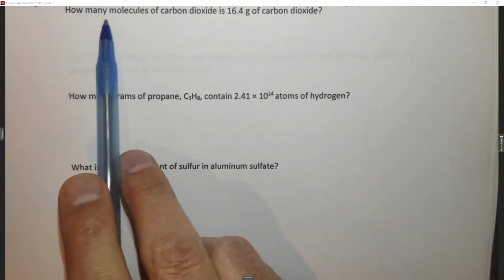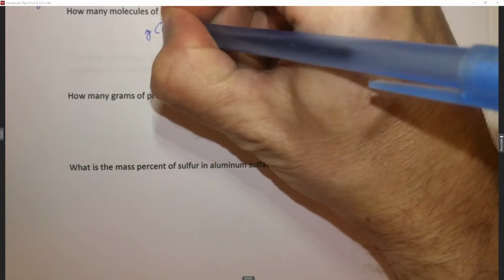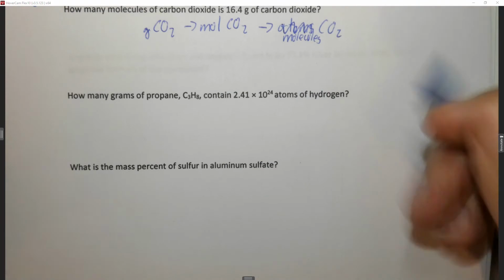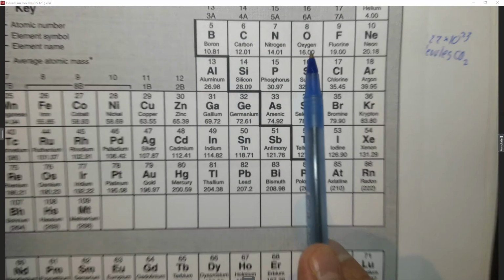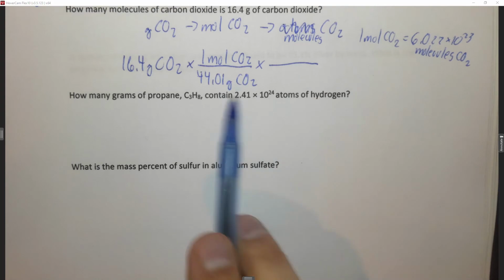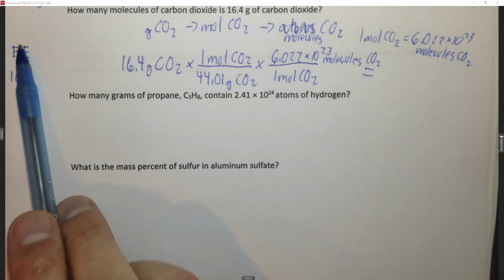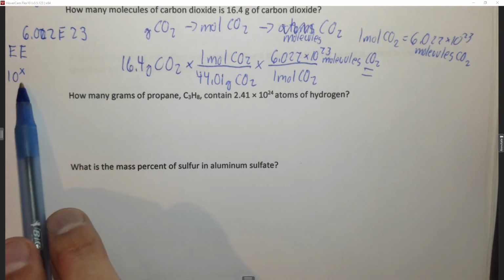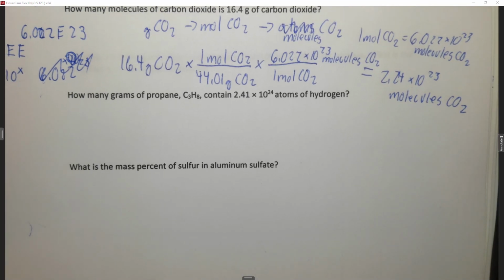CH3Q3 Grams to Molecules